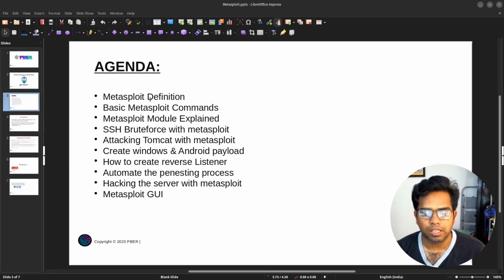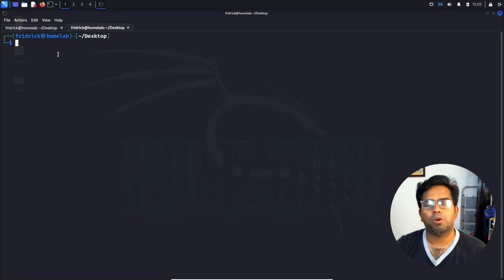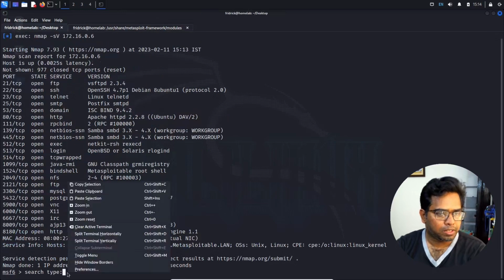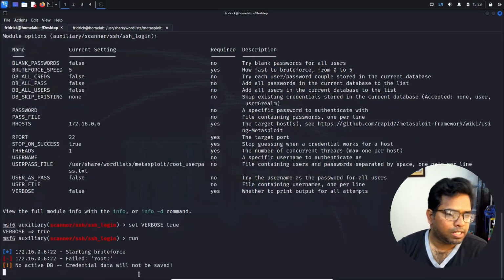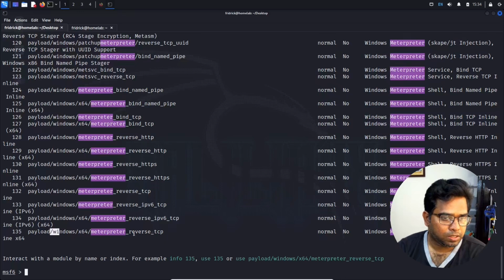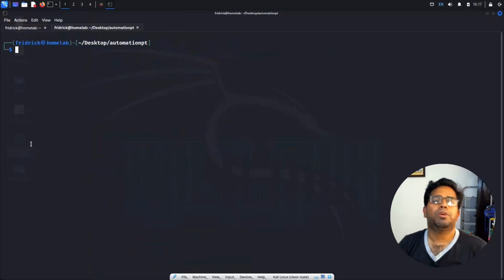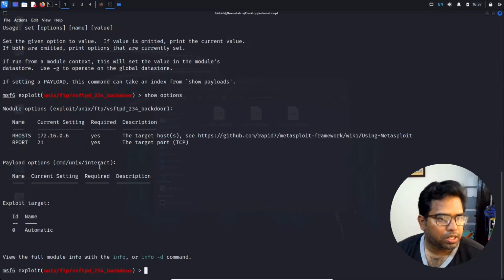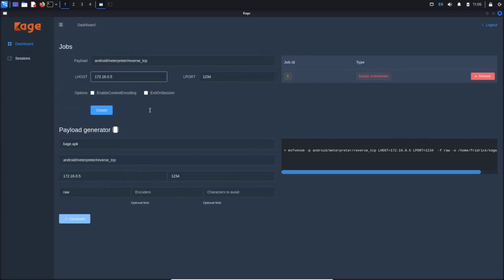Metasploit Tutorial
In this video, I have showed how to use Metasploit Framework, in a structured and intuitive manner. This course is for penetration testers, Red Teams, and Other Security Professionals.

Timestamp:
00:00 Introduction
0:13 Introduction to using Metasploit framework for ethical hacking with practical examples.
5:18 Metasploit Framework for Information Gathering and Analysis
10:46 Metasploit Payloads and Exploits Overview
16:11 Introduction to Nmap tool for automated information gathering.
21:54 Overview of SSH login check scanner and Brute Force attack settings
27:31 Demonstration of SSH and Tomcat brute force attacks using Metasploit
34:24 Introduction to Payload Creation and Listener Setup in Metasploit Tutorial
40:37 Introduction to Hacking with NG Rock
46:02 Tutorial on automating payload creation and listener setup using Metasploit.
52:23 Demonstration of gaining access to a system using Metasploit.
57:52 Connecting to Metasploit using username and password